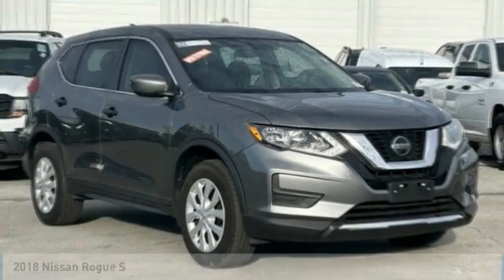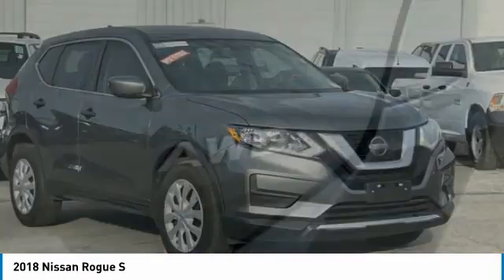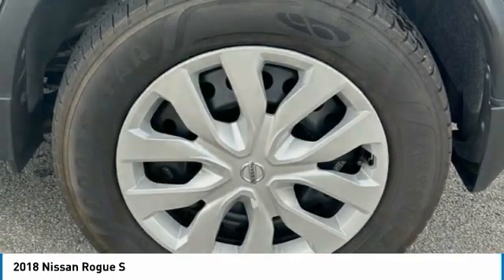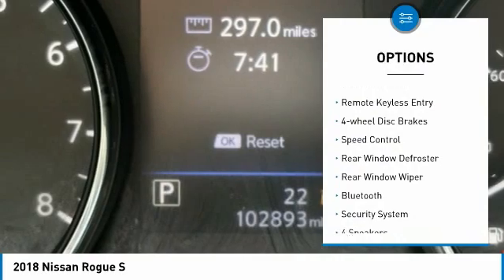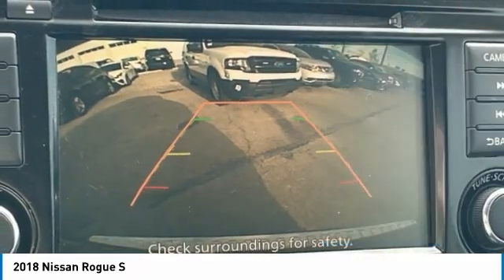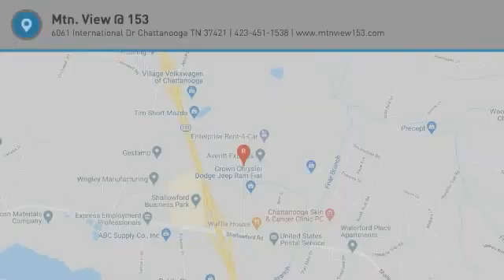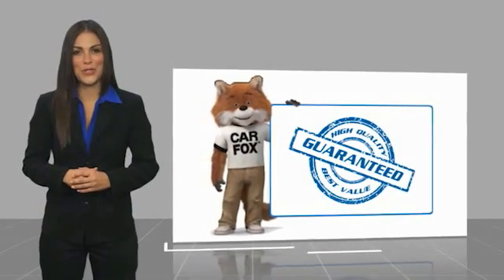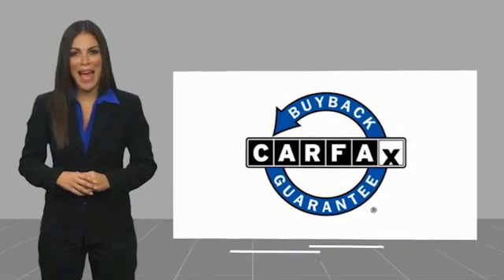2018 Nissan Rogue S Gun Metallic in Chattanooga 32367P